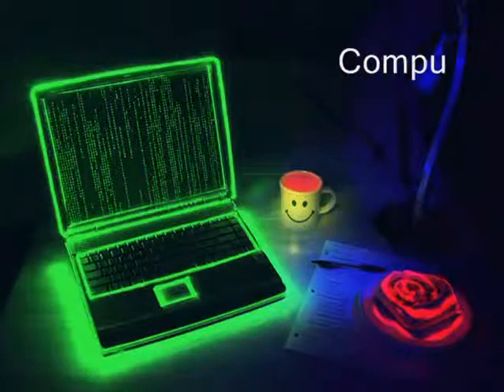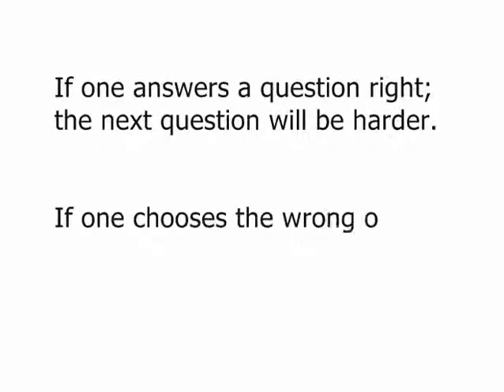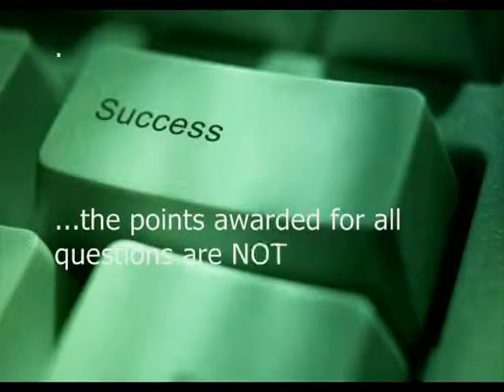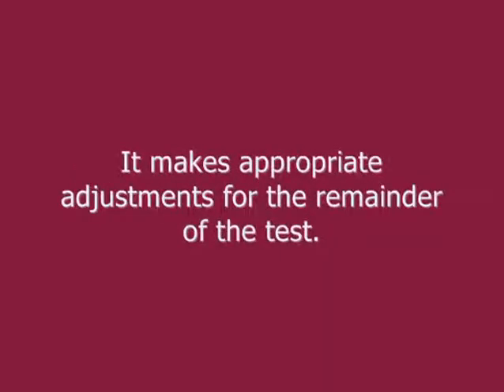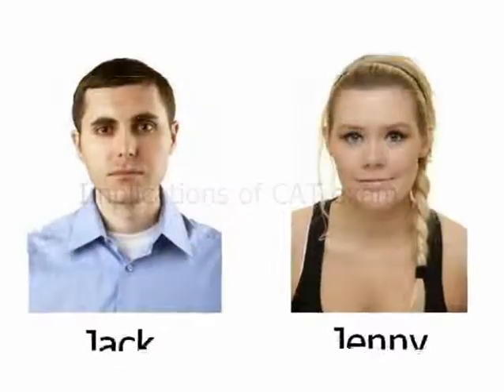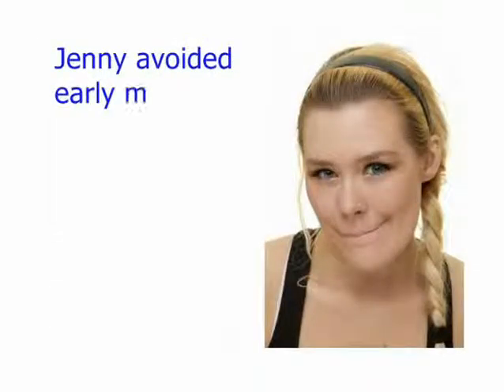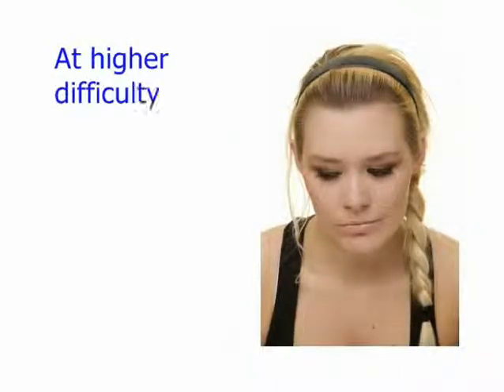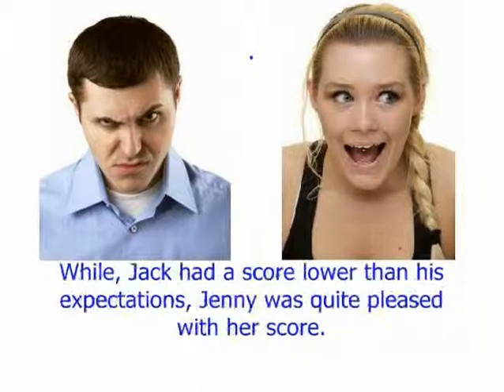GMAT Counseling 3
GMAT MBA Counseling video prep free information.
Third video counseling GMAT students. How to get high score on GMAT CAT test. How to study for the GMAT CAT. Recommendations and study plan. Steps to take to succeed. GMAT study guide. TestCircle GMAT online video test prep.